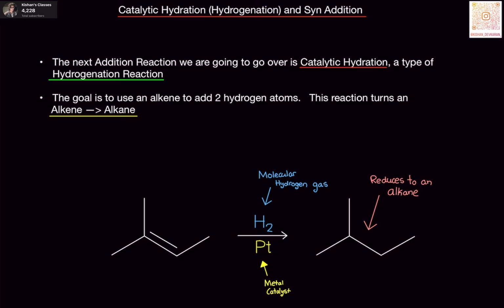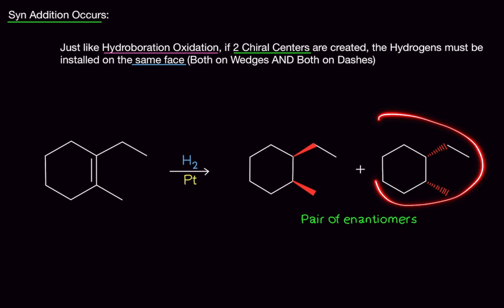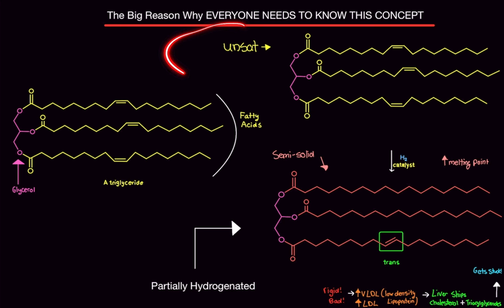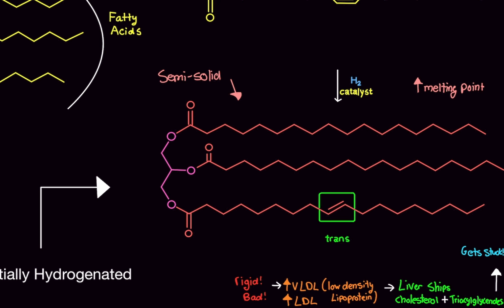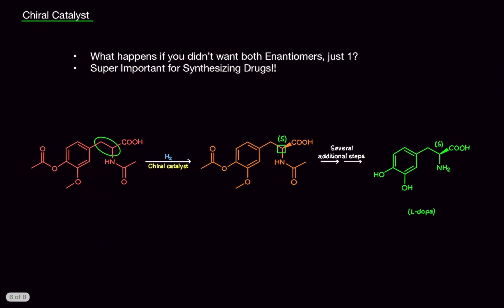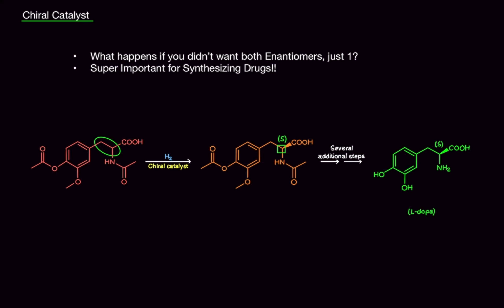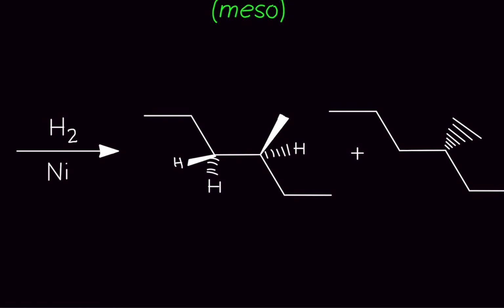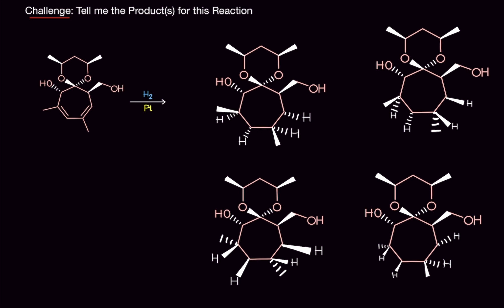Organic Chemistry: Catalytic Hydration (Hydrogenation) & Syn Addition! Real Life Examples!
Hello my Catalytic Hydrations,

In this video, I am going over Catalytic Hydration, also known as Hydrogenation.   I will also be going over Syn Addition.  This reaction is important because this is the reason heart attacks happen.  On the flip side, this reaction can save people!

0:00 Intro
3:28 Syn Addition Explanation for Catalytic Hydration (Hydrogenation)
5:36 Catalysts that are a part of Catalytic Hydration (Hydrogenation)
6:40 THE BIG PICTURE!  EVERYONE SHOULD KNOW THIS!
15:53 Chiral Catalysts and What They Do!  IMPORTANT AS WELL!
19:09 Practice Problems Using Catalytic Hydration (Hydrogenation)
22:46 Challenge Problem Using Catalytic Hydration (Hydrogenation)

Hi!

Courses I plan to cover:

Biology
Physiology
Biochemistry
Psychology
Chemistry
Organic Chemistry
Physics